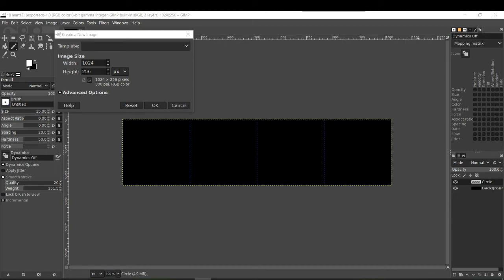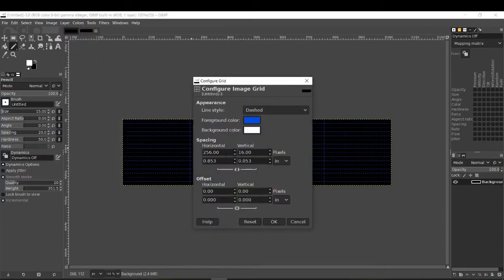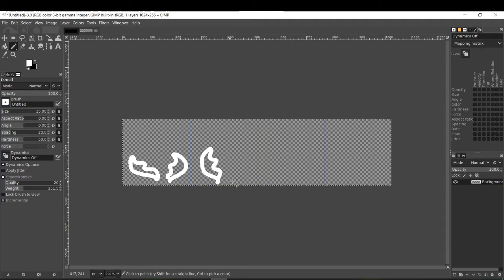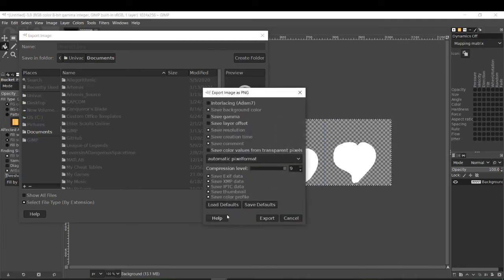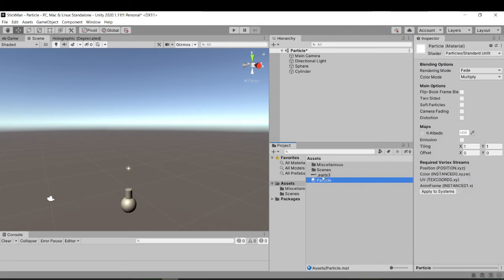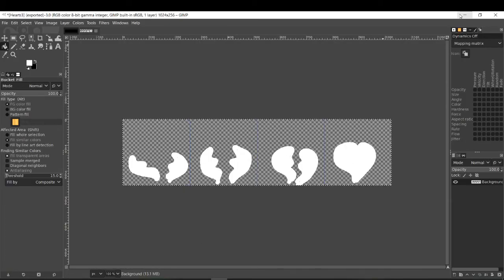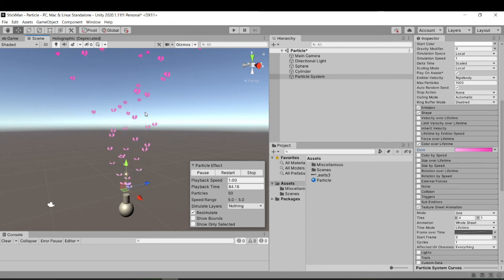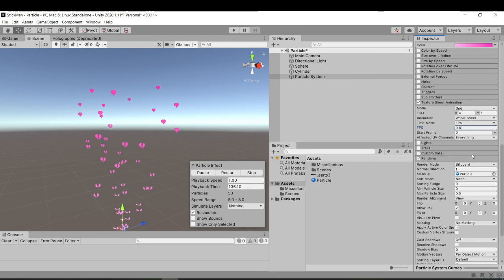Unity Particle System - Texture Sheet Animations in 5 Minutes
Of course this was rushed to try to finish it as fast as possible, since if you have a limited attention span like I have anything over 5 minutes is tough. Big thank you to all my viewers :)

Leave any questions in the comments, I'll try to help as best I can.